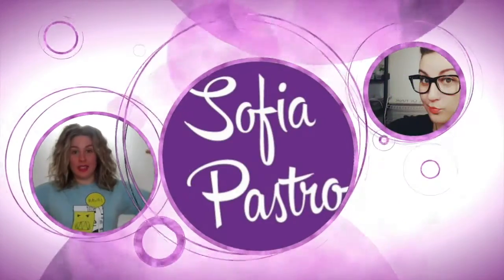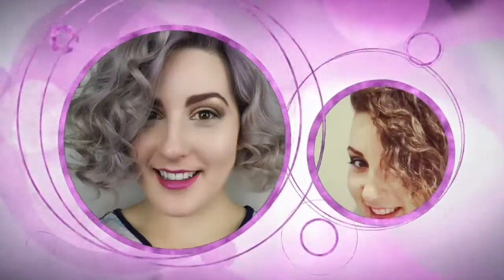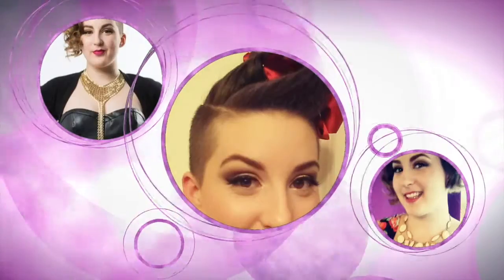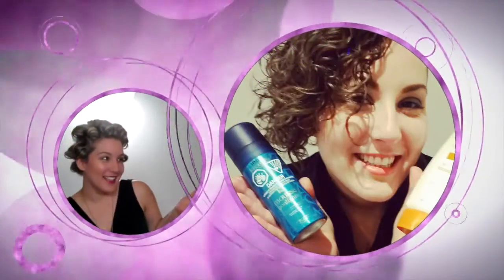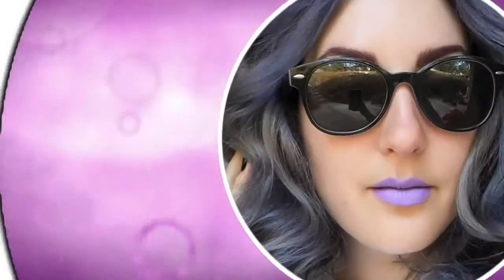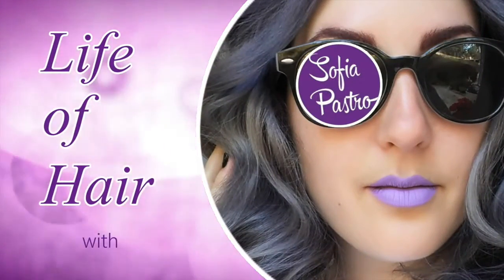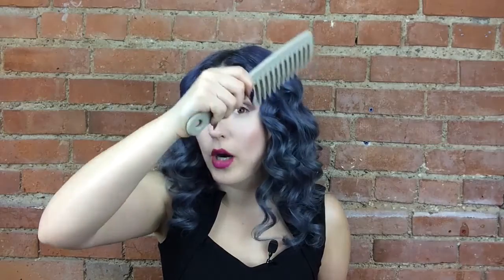How to brush your hair properly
Want to see me in person? Book online for a appointment now!

Have a great hair day! xo